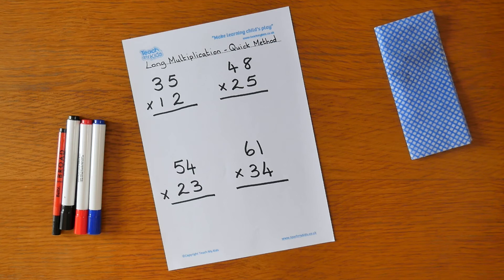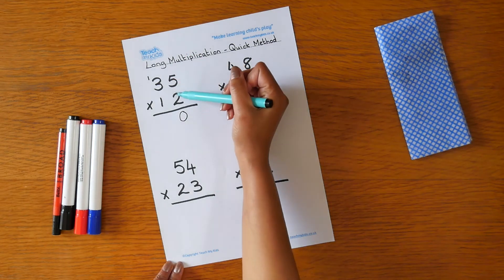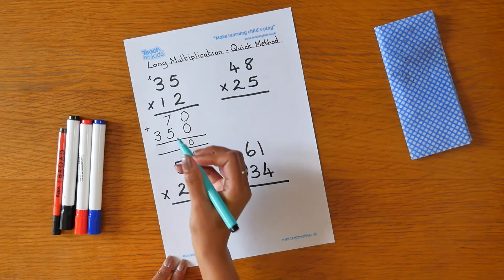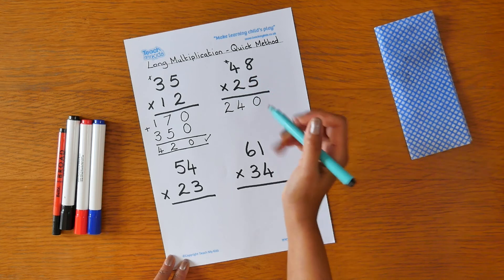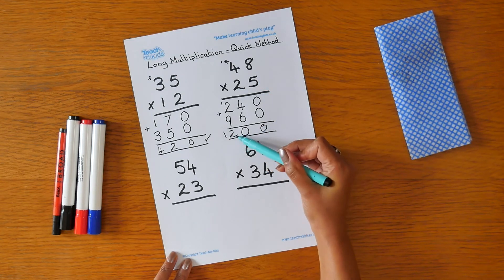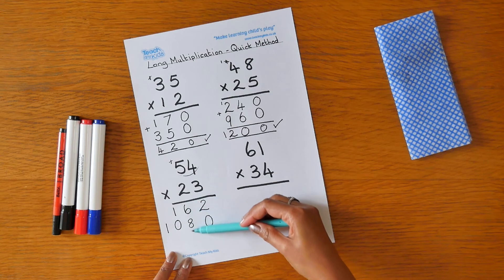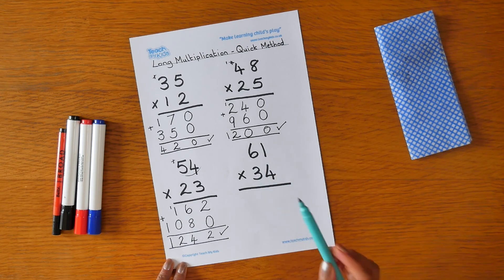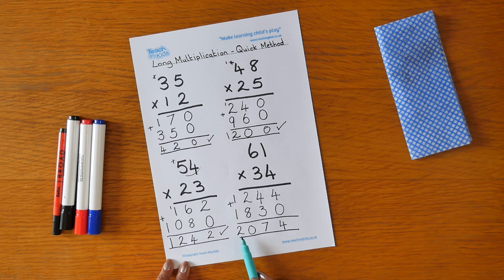Long Multiplication Sums tu x tu - Questions & Answers - Teach My Kids Math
Long multiplication sums have been answered with a step by step explanation. In this Teach My Kids Maths video, I will show you how to multiply tu x tu using the quick, efficient method.

This is the second video following up on sums I left in my previous video ' Long Multiplication Sums tu x tu (Quick Method) - Step by Step - Teach My Kids Math.

If you just want to check you have multiplied the numbers correctly, then here are the answers to sums left in the video:

35 x 12 = 420
48 x 25 = 1200
54 x 23 = 1242
61 x 34 = 2074

To stay up to date with our latest read aloud stories and other educational videos, make sure to subscribe to Teach My Kids Learning Channel by clicking on the 'SUBSCRIBE' button above.

For more worksheets for children become a Teach My Kids member by visiting our website. Our members have access to many Maths and English worksheets suitable for children aged between 4 - 11 years old.